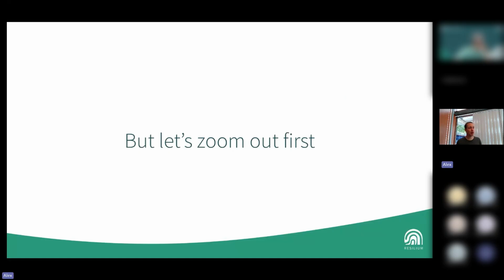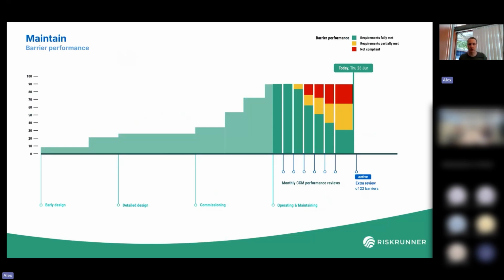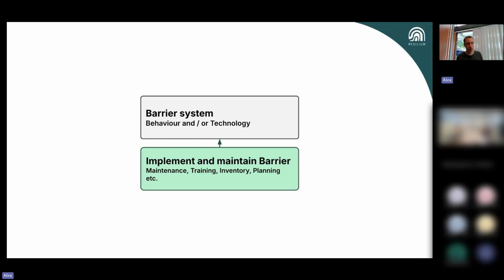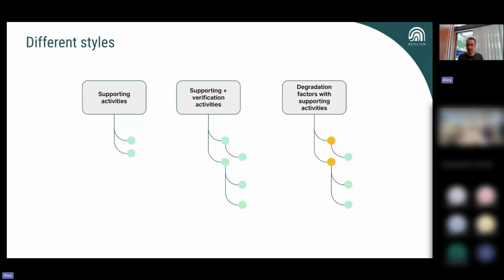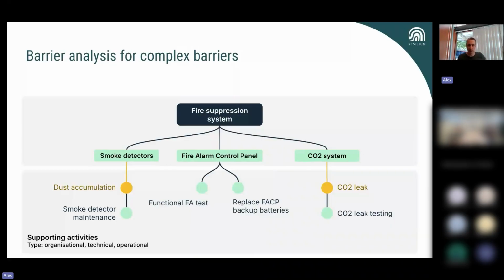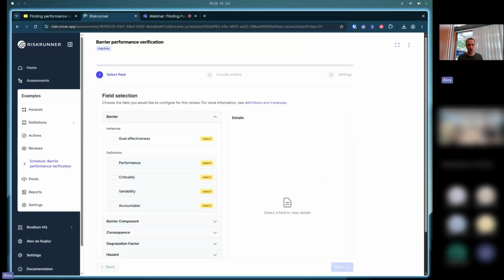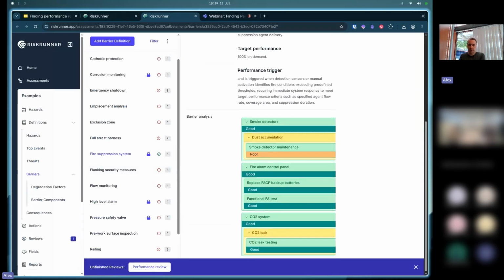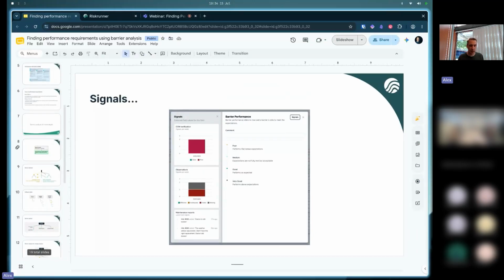Webinar: Finding Performance Requirements Using Barrier Analysis | 15 July 2026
Identifying your barriers is often hard enough. The real challenge comes next: figuring out how to ensure those barriers actually keep working over time without the process becoming overwhelming.

This session focuses on how to describe performance requirements in a straightforward way. We are exploring how to keep your tracking manageable even for more complex barriers, focusing on what keeps them functioning and what causes them to fail.

We are covering:
▸ Crafting clear and effective barrier descriptions
▸ Keeping performance requirements manageable for your complex barriers
▸ Using barrier analysis to pinpoint specific degradation factors
▸ Examining barrier components to see exactly how they function or fail

Alex de Ruijter hosted this practical session to guide you through the framework step by step.